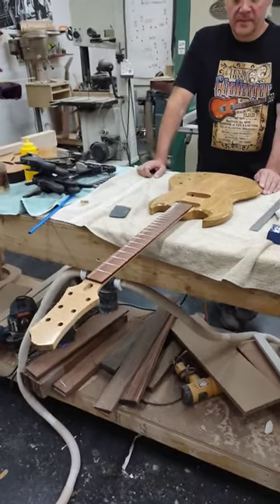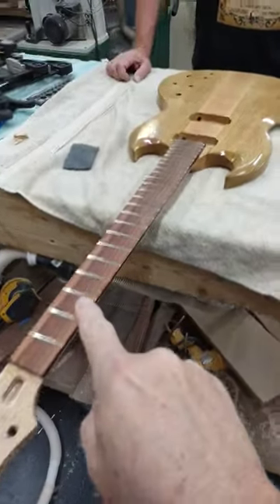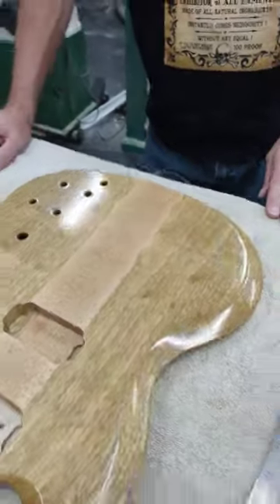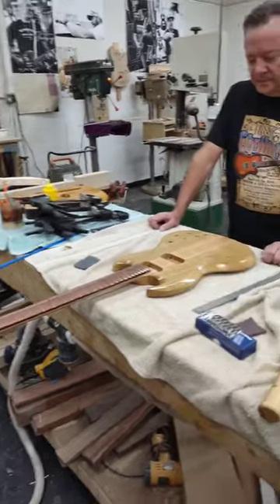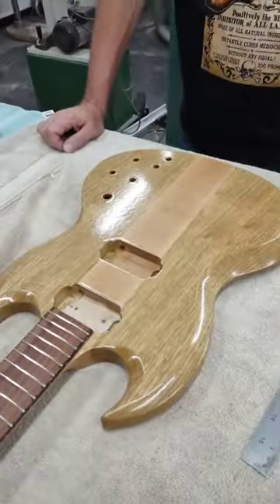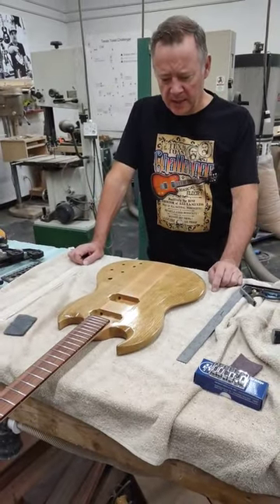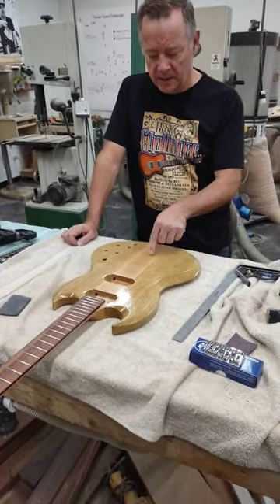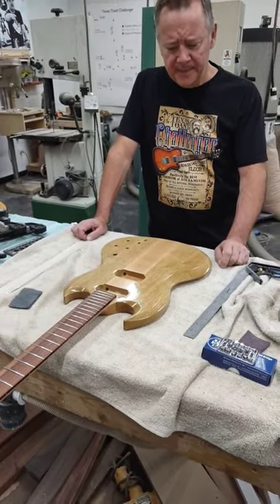What Color Should We Paint This Prostitute Guitar?